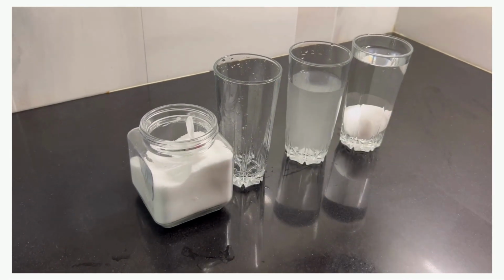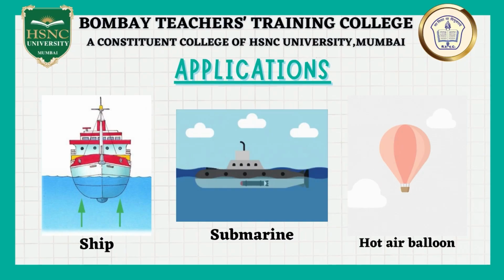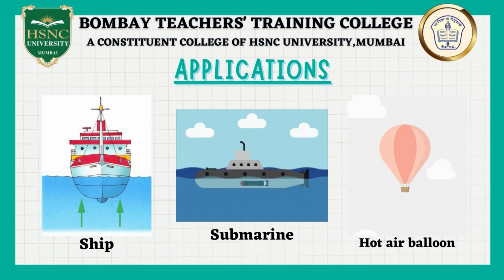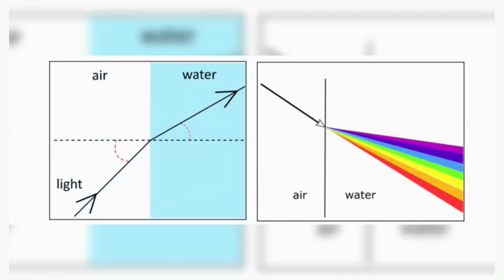04 - Jazaa Ansari